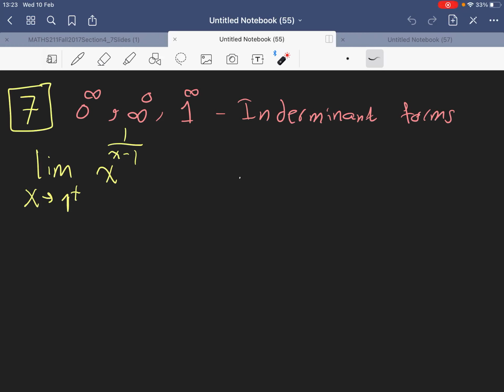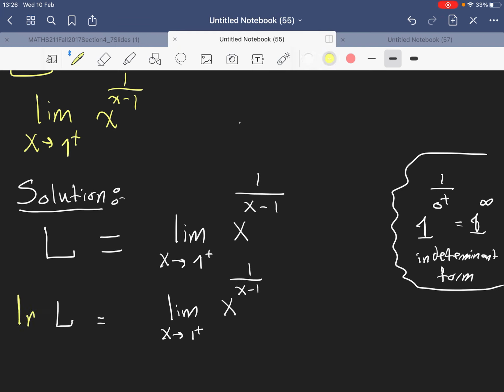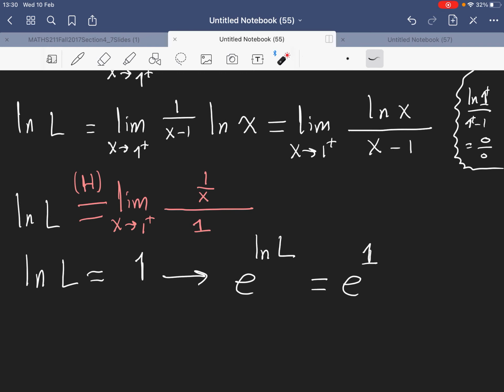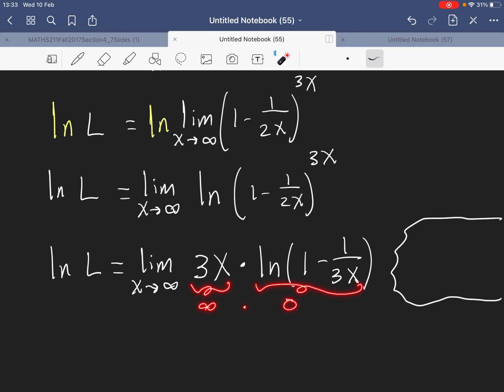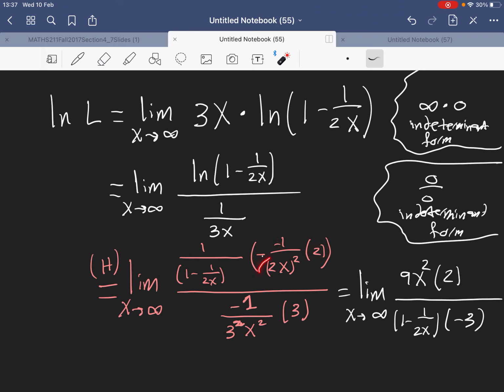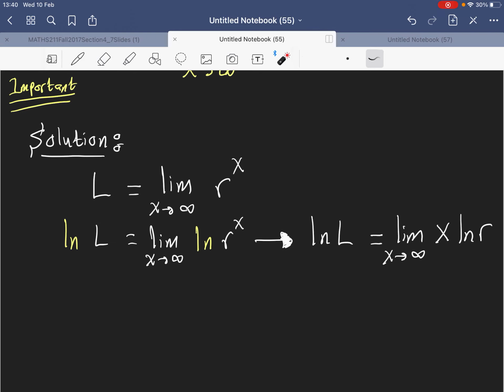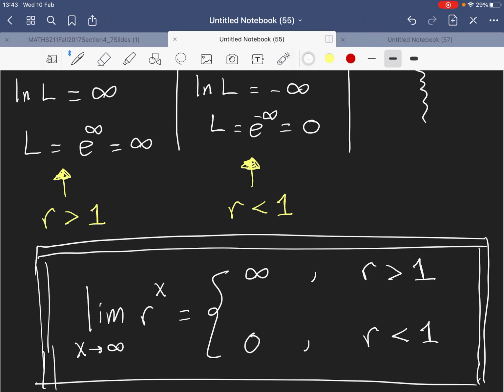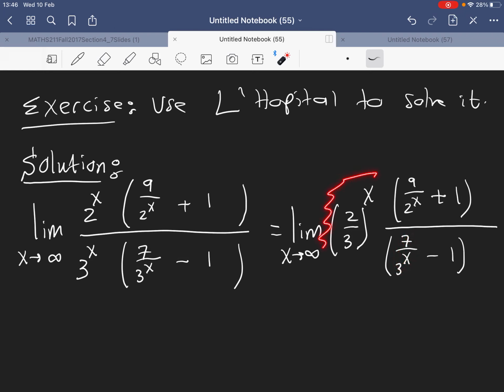L'Hopital's Rule Part 2 out of 3